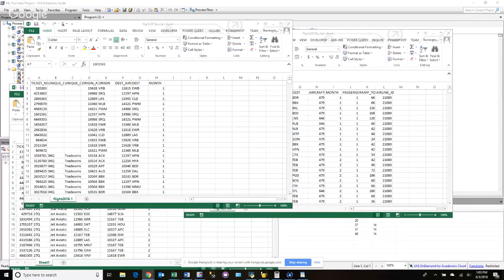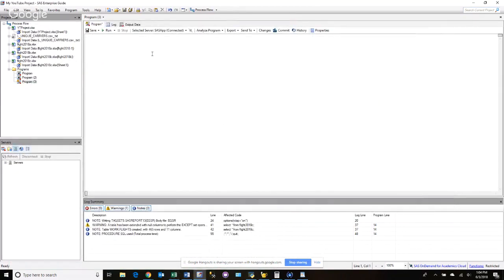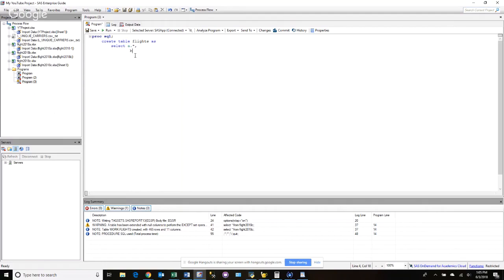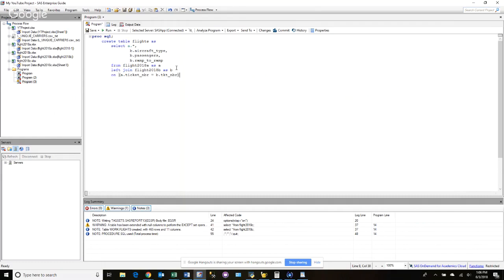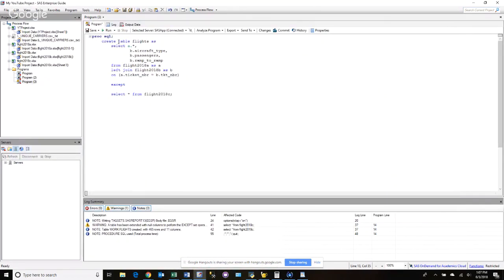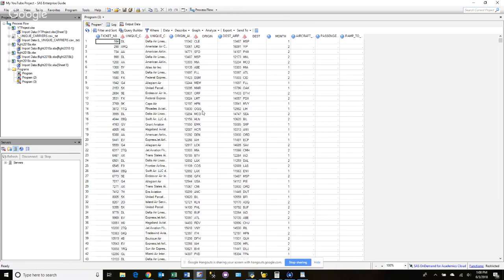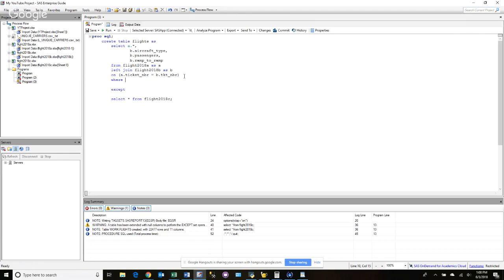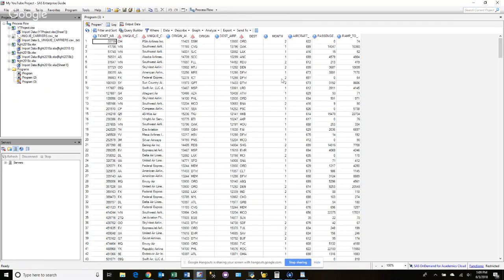SQL Join that excludes matching records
Just an overview of my thought process to code a SQL join that excludes matching records.